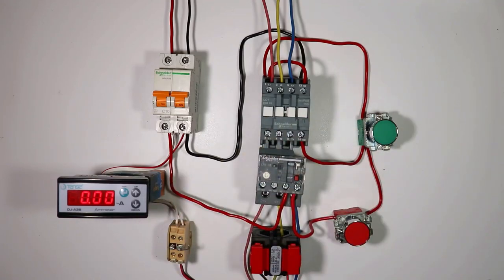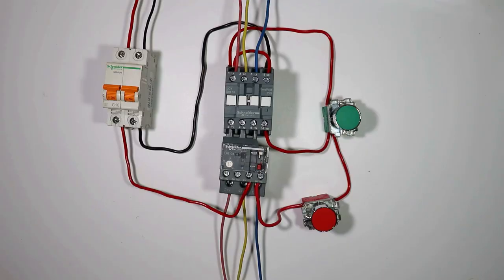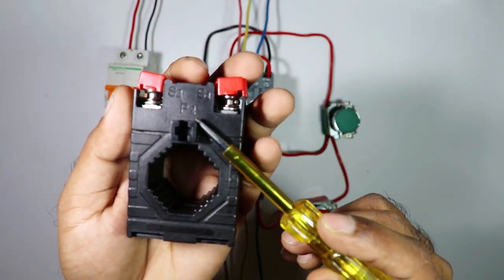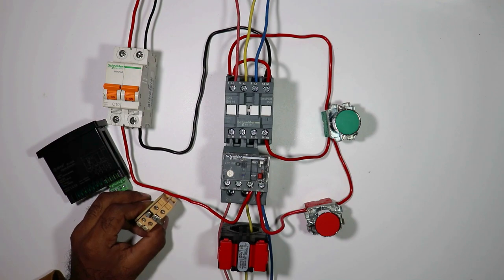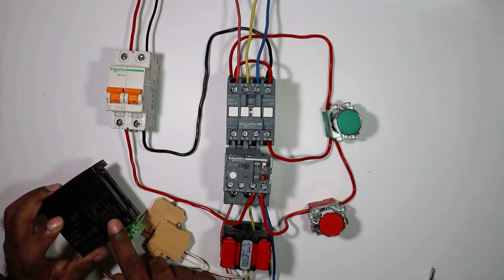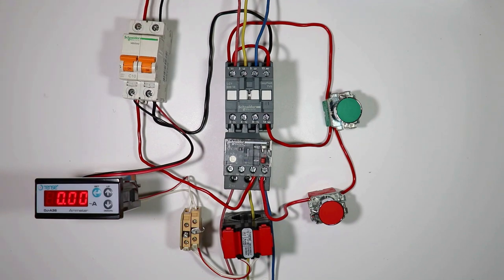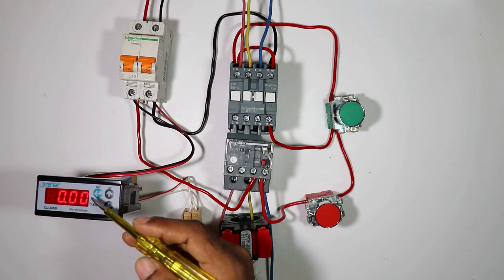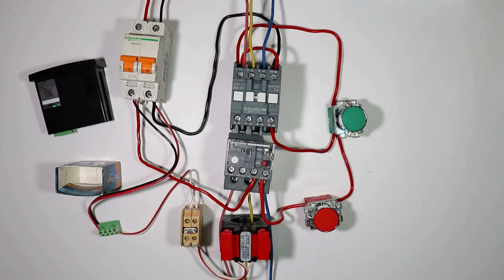Standard Way to Connect Digital Ammeter In DOL Starter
Ammeter connection in circuit of DOL Starter
    In this video, we will learn how we can Connect Any Digital Ammeter in any Starter to Measure the Electrical Current of the Motor, I have explained the standard way to do ammeter wiring hope you will Like 👍 this Video

Q. What is Ammeter
Ans. Ammeter is an instrument for measuring the strength of an electric current

Q. how to connect ammeter in circuit
Ans. An ammeter is connected in series with a device to measure its current.

Tripod Stand

Motor Starter
2 HP Motor Starter
2 HP Motor Starter

ammeter and voltmeter
ammeter connection
single phase ammeter connection
ammeter connection with ct
3 phase ammeter connection
ammeter connection in circuit
digital ampere meter connection
3 phase digital ampere meter connection,
digital ampere meter connection with selector switch
ampere meter
amp meter
meter
Current